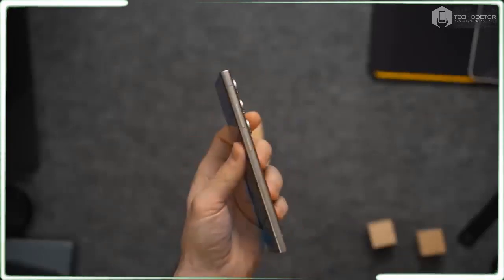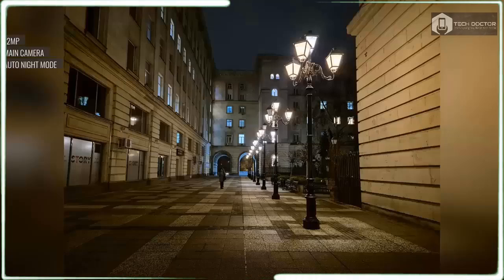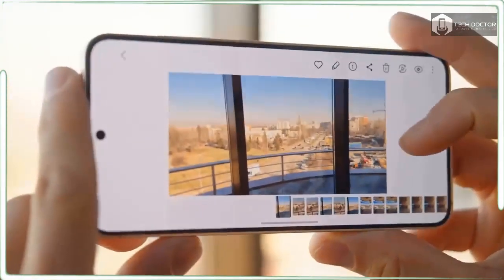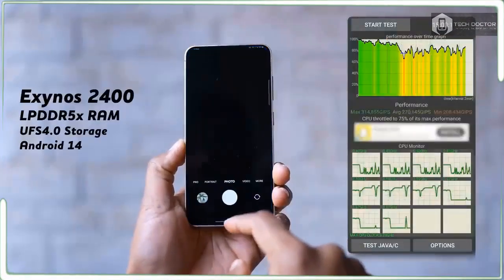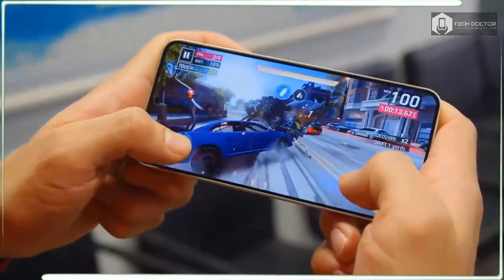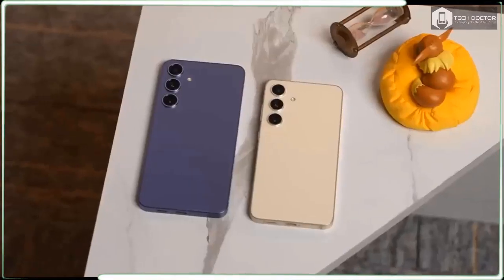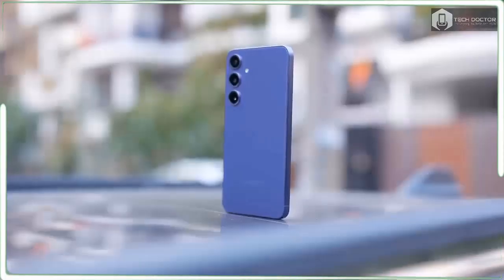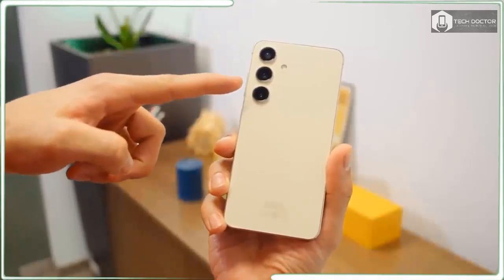Samsung Galaxy S24 Review: COMPACT KING